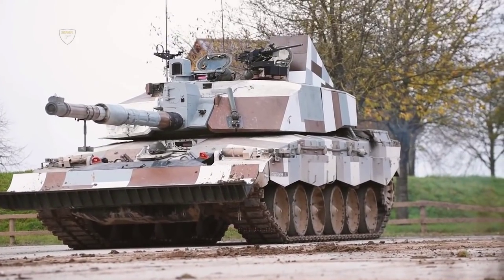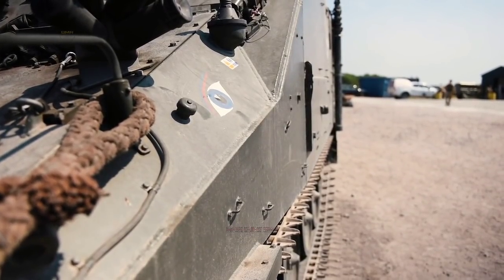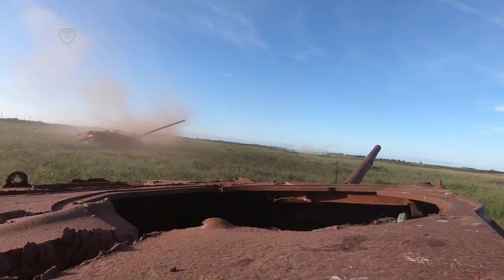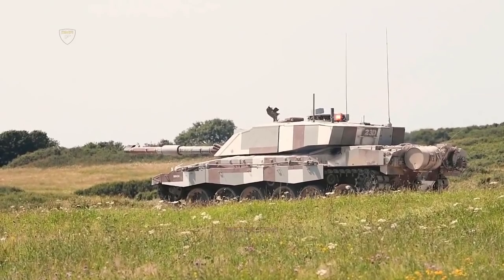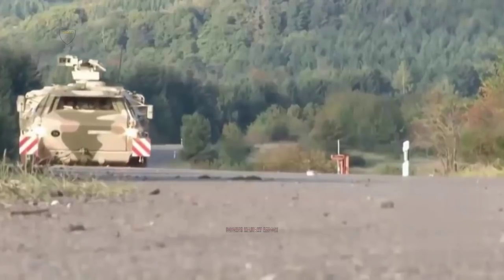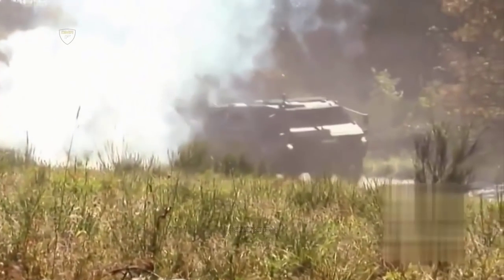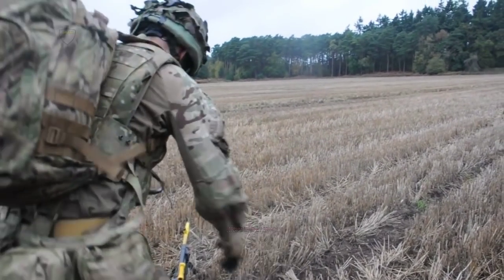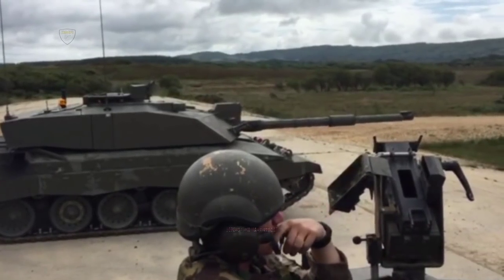The Royal Tank Regiment Battlegroup has been deployment to Estonia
The Royal Tank Regiment Battlegroup has been deployment to Estonia at the British Army’s Sennelager Training Centre in northern Germany.

The BattleGroup comprises of The Royal Tank Regiment Dreadnought Squadron, equipped with Challenger 2 Main Battle Tank, C Company of the Royal Welsh, equipped with Warrior armoured infantry fighting vehicles in addition to elements of the Royal Artillery, Royal Engineers, Royal Army Medical Corps and the Royal Logistic Corps.